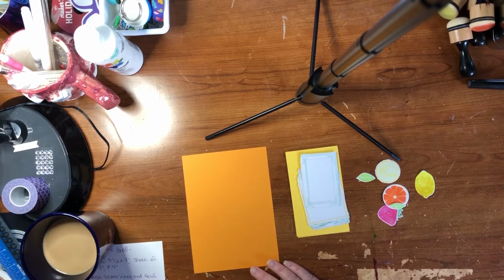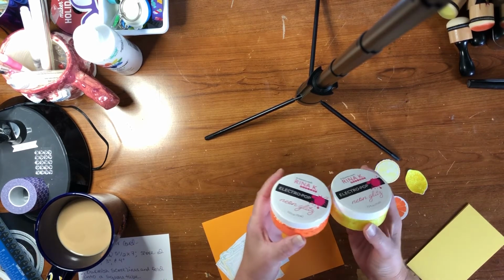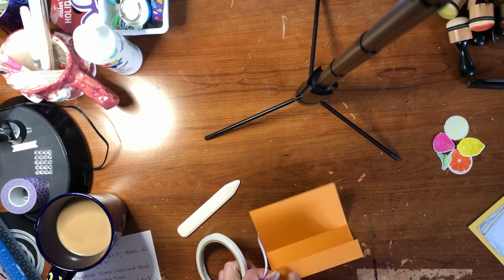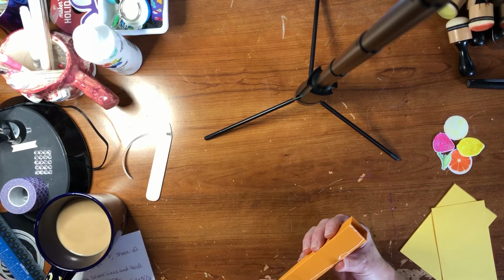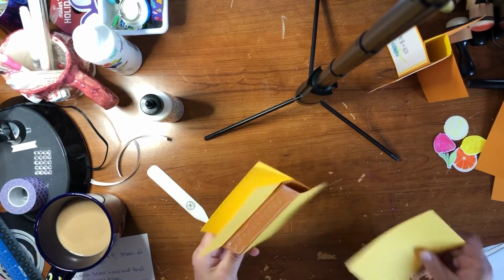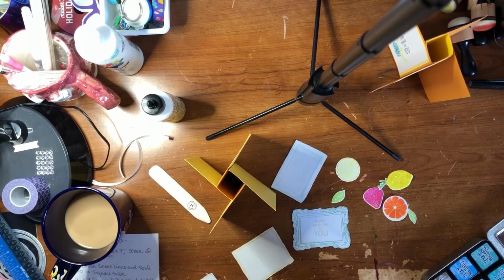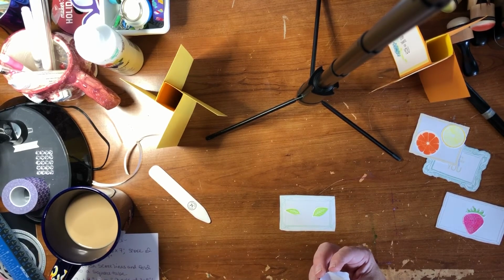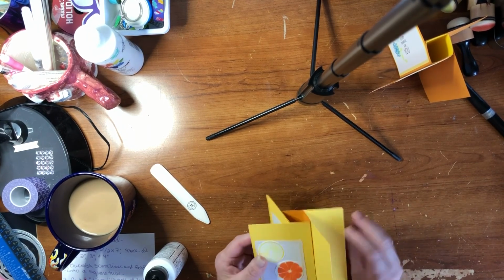Pinwheel Tower Card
This card was inspired by Pinterest and by a gal named Linda Heller/ StampingSchool right here on YouTube.
I did my card differently than she did.
I cut a card base at 7 by 5, then scored it at 1", 2", 3", and 4".
I then cut four Wing panels at 5 by 3
then added frames with my stamped images, but you can do something different if you want.
You can actually add layers if you want.
for the smaller inside parts of the pinwheels I cut card stock at 4 3/4 by 1 3/4, but only three. and then I wrote on the fourth blank one.
Also Spellbinders is still having their Bi-Annual warehouse sale and items are selling fast, here is their link: